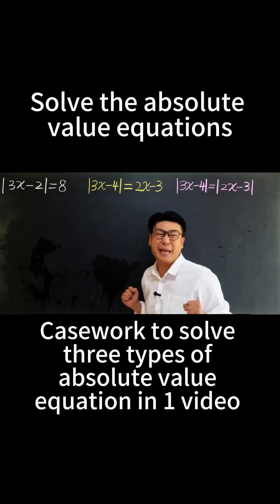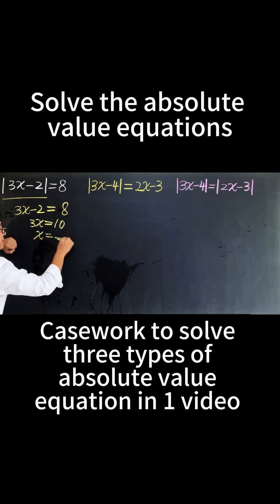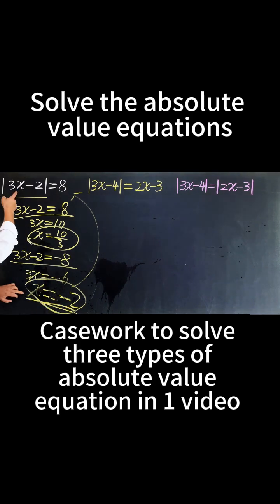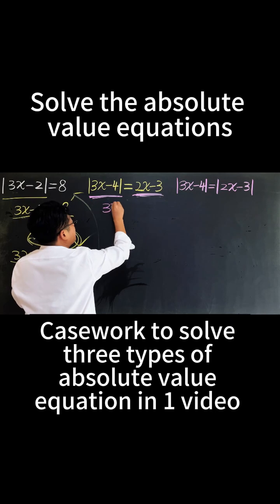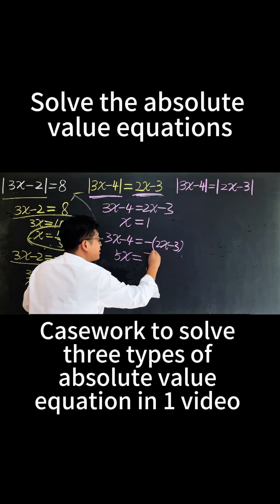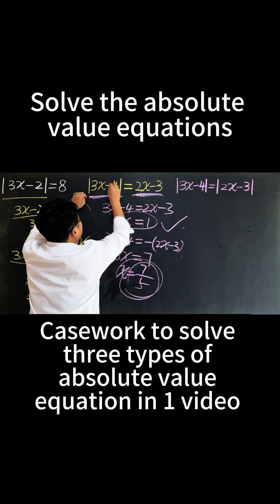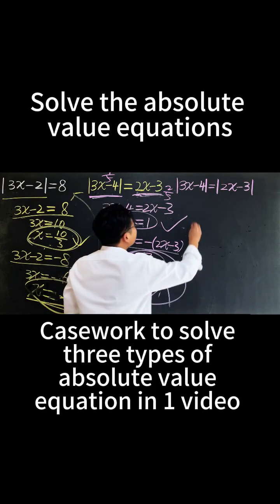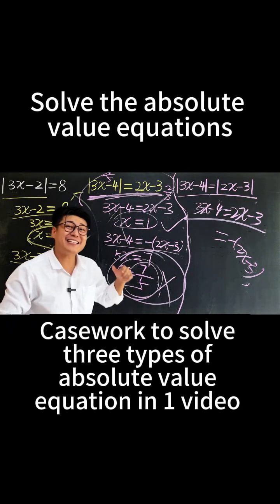Casework to solve three types of absolute value equation in 1 video